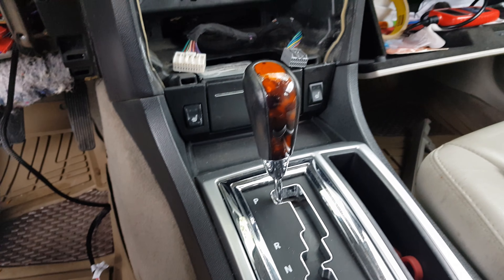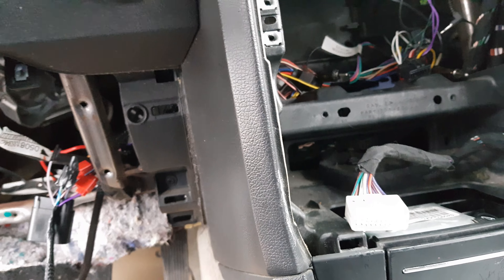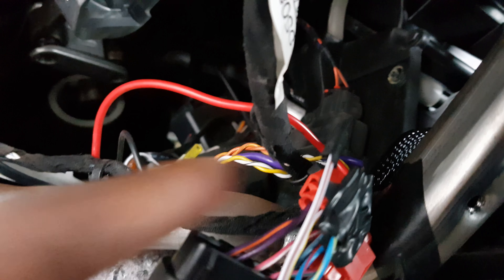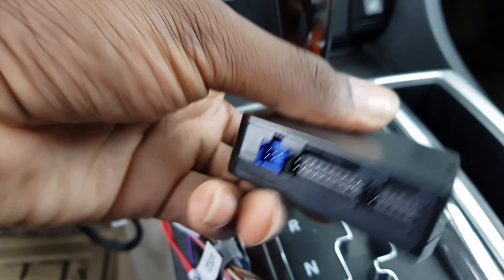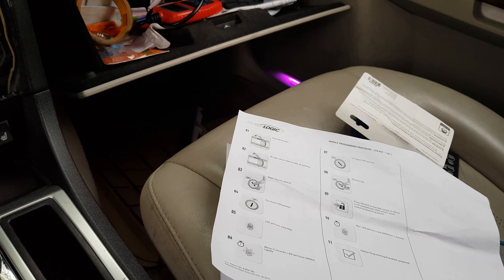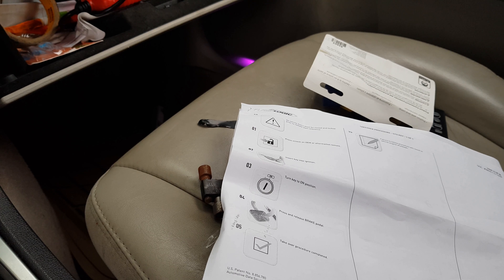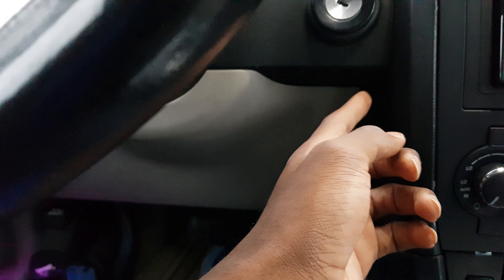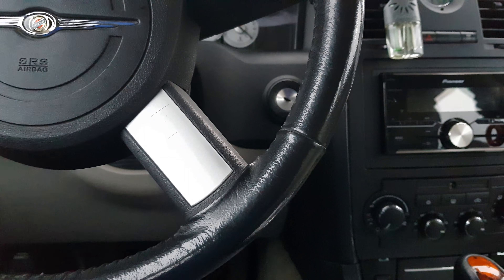FlashLogic FLRSCH5 Remote Start Installation (2005 - 2007) Chrysler 300C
I installed the Flashlogic FLRSCH5 in my 2007 Chrysler 300C, Overall it was actually easy. The part that was confusing for me was the programming part but i figured it out. Just follow the instructions on in the paper for programming it. Took me about 30 mins to install. When you order the remote start using the link below make sure you message the seller your Make, Model, Year and Engine of your car so it can be flashed to your car, It is very important it is flashed otherwise the remote start won't work.

Link to Flashlogic FLRSCH5 Remote Start